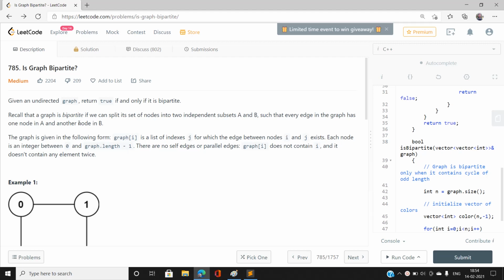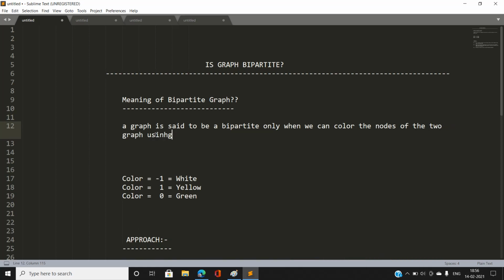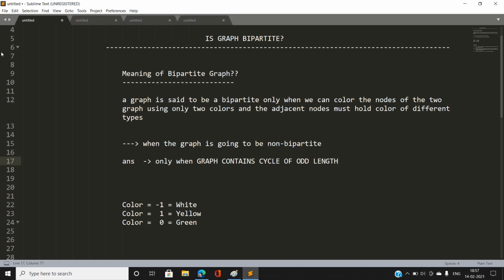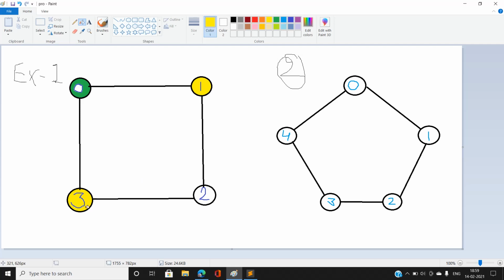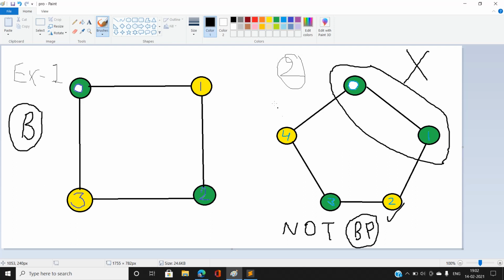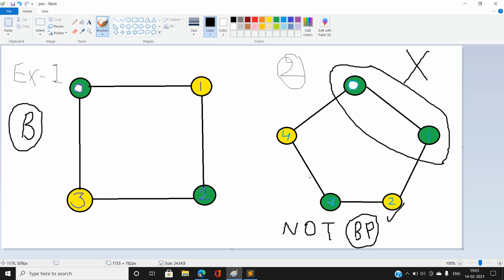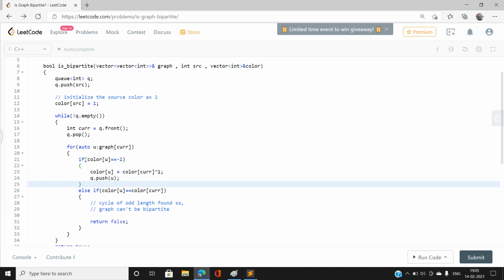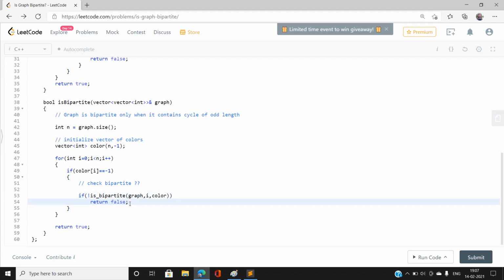IS GRAPH BIPARTITE ? | LEETCODE EXPLORE | DAY 14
Here is the detailed solution of LEETCODE DAY 14 IS GRAPH BIPARTITE ?

Timestamps:-
Introduction:- 00:00
Explanation of Problem:- 00:15
Explanation with example :- 03:00
Approach :- 09:00
Code:-  10:20